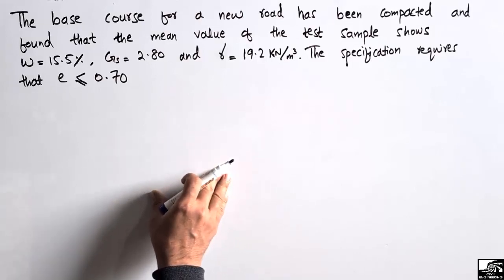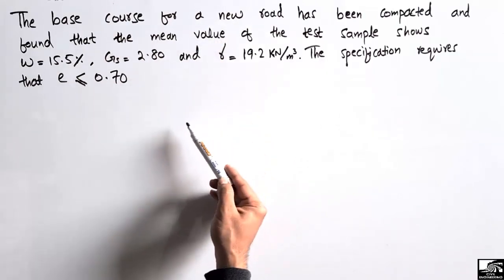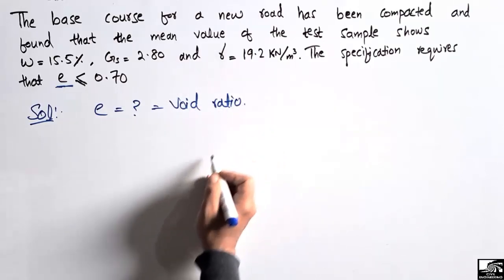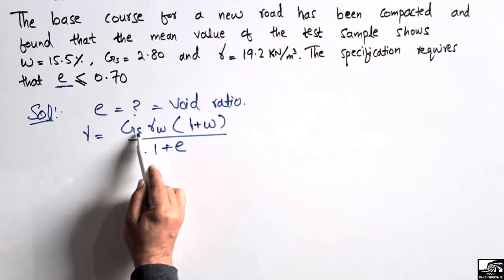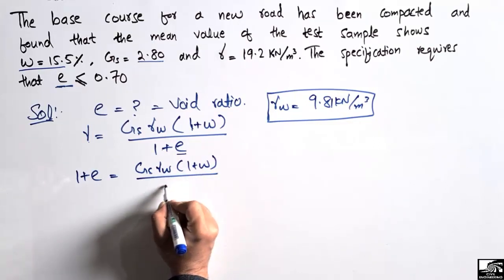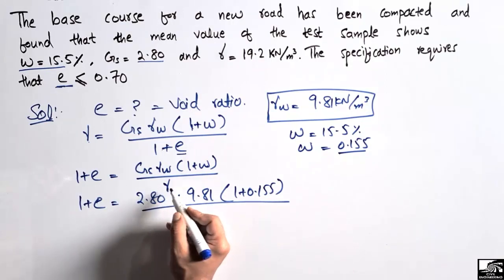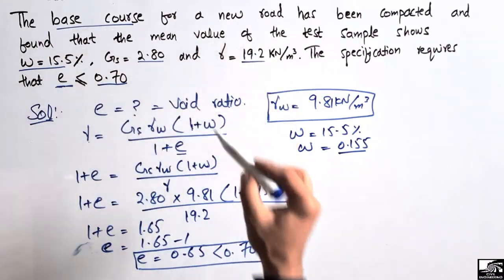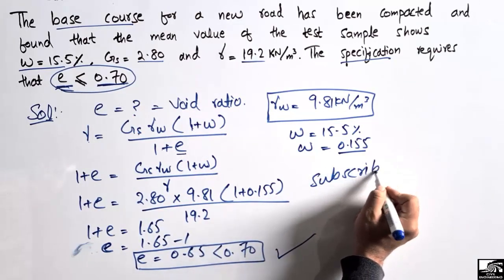Void ratio || Example solved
This video is about void ratio. The numerical problem states that base course for a new road has been compacted and found that the mean value of the sample shows that water content is 15.5 %, specific gravity is 2.80 and unit weight is 19.2 KN/m3.

Void ratio
Soil mechanics
Soil stresses
water content
specific gravity